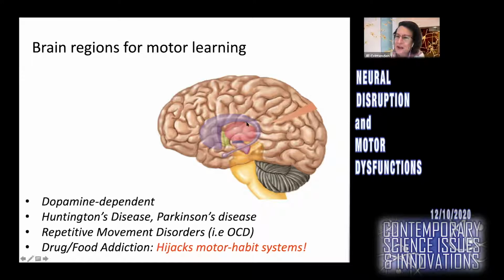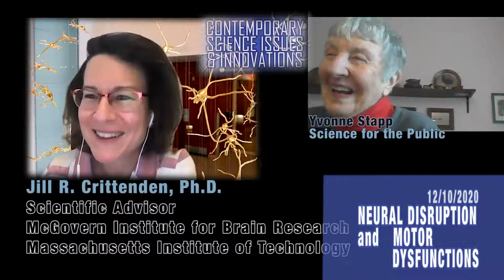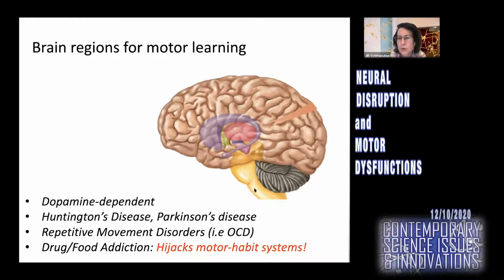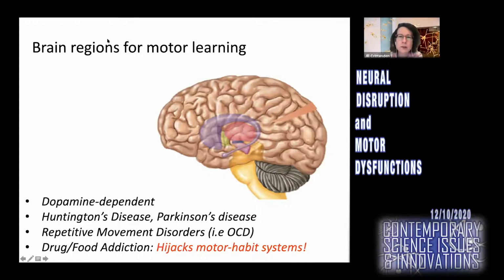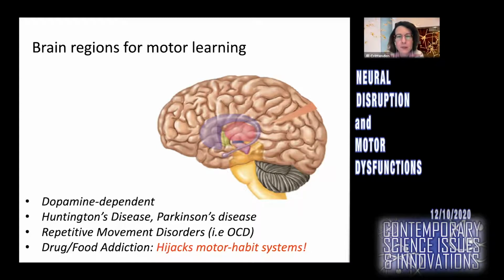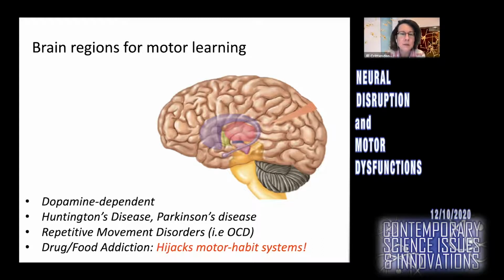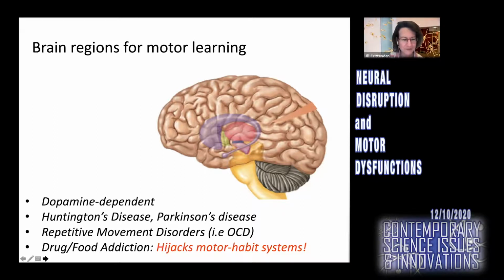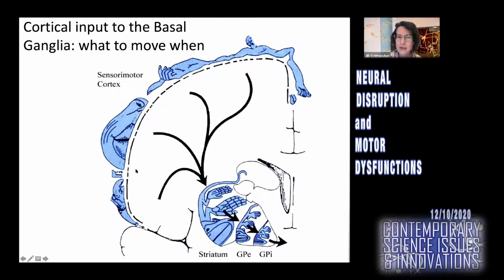Neural Disruption and Motor Dysfunctions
Science for the Public: Contemporary Science Issues and Innovations, Dec 10, 2020.  Jill R. Crittenden, Ph.D., Research Scientist (Grabiel Lab) and Scientific Advisor, McGovern Institute for Brain Research, MIT.  Dr. Crittenden explains the complex brain circuits and mechanisms that make ordinary movement possible.  She describes how neural disruptions cause Parkinson’s disease, Huntington’s disease, and a wide range of other motor dysfunctions.  This is very advanced research.